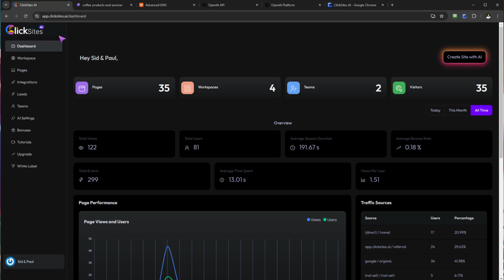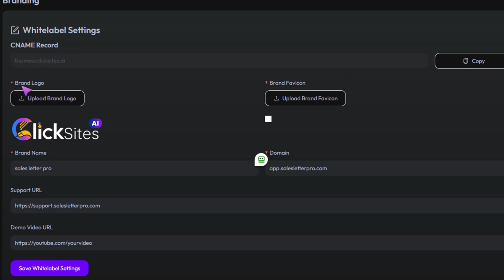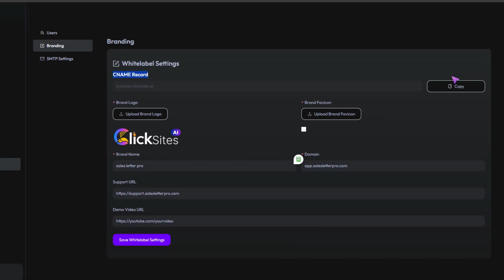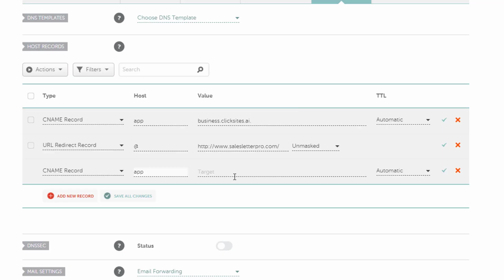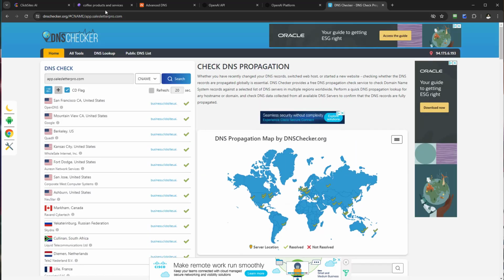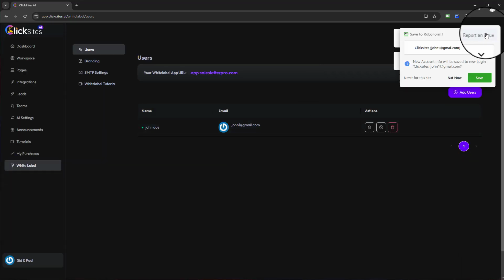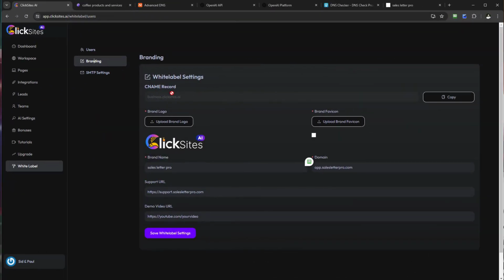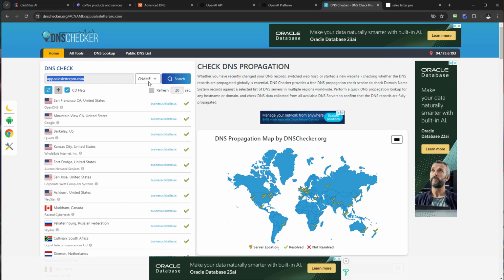15) ClickSitesAI Tutorial: How To Setup White Label Feature